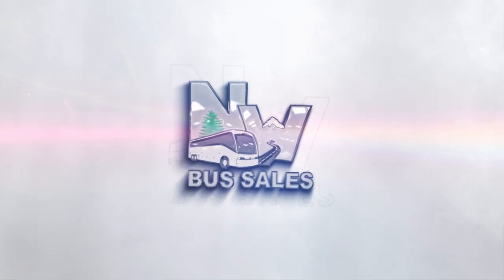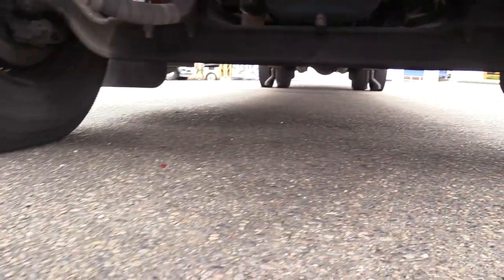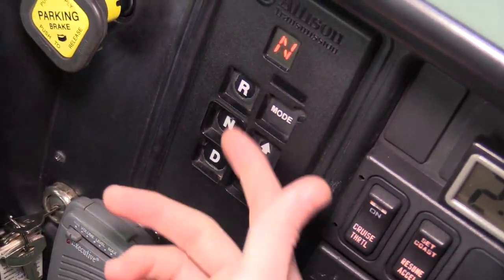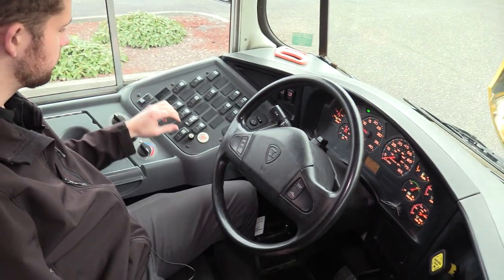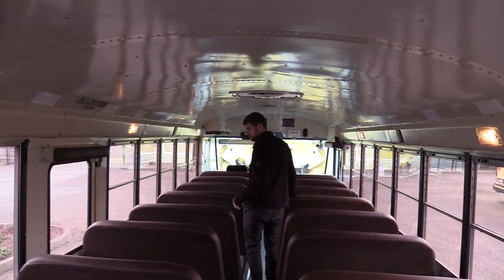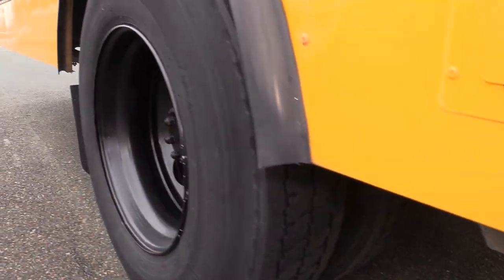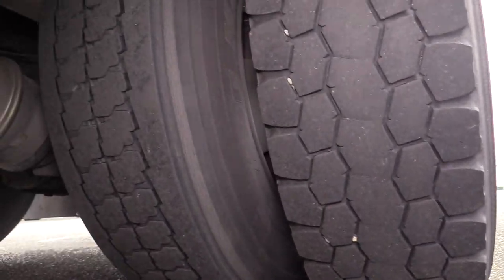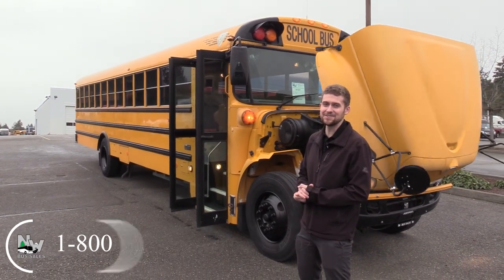2005 International CE-300 71 Passenger Conventional School Bus - B75507